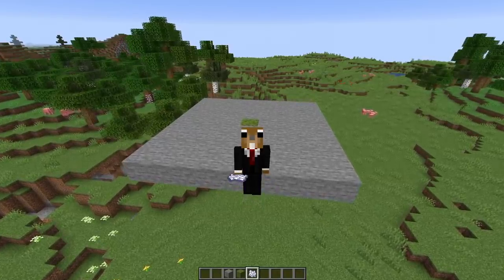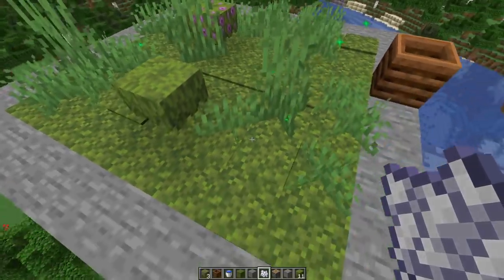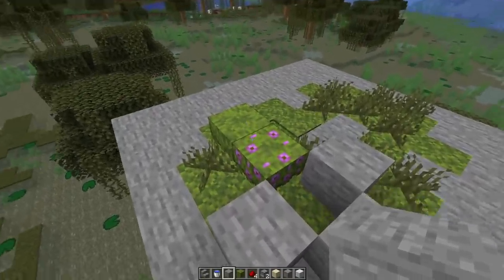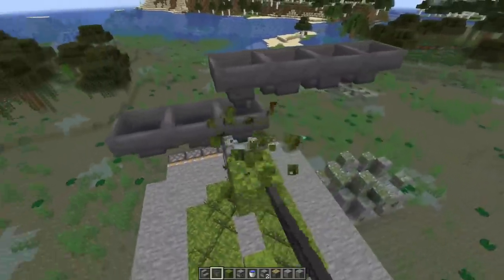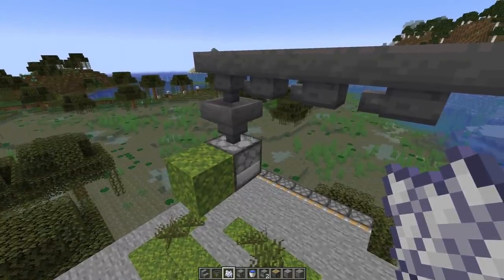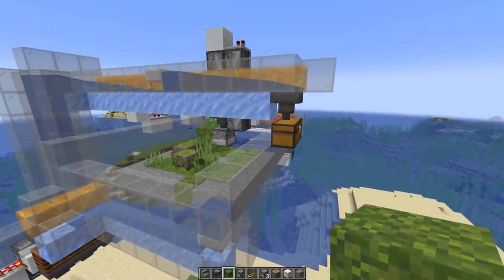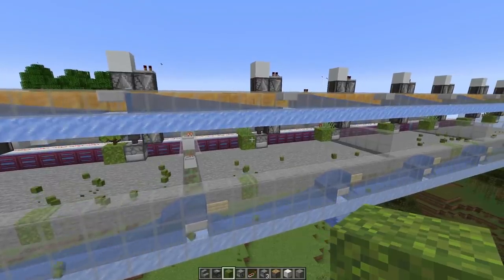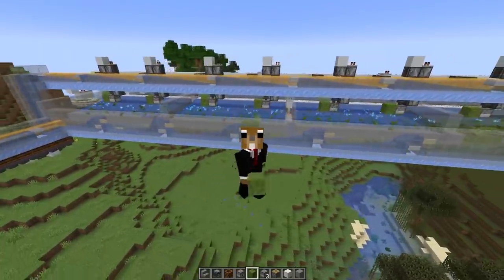Easy Infinite Bone Meal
Taking a look at the current state (21w19a) of moss based bone meal farms.
This still works in the final 1.17 release. You can find a world download of an improved farm here: